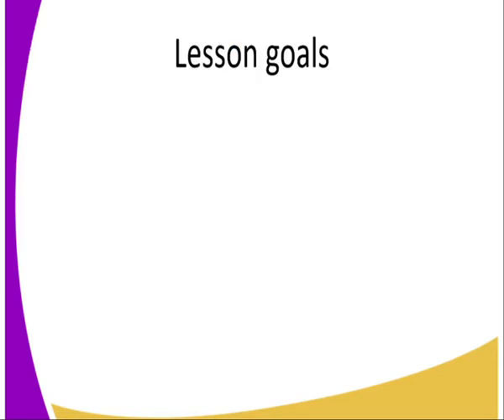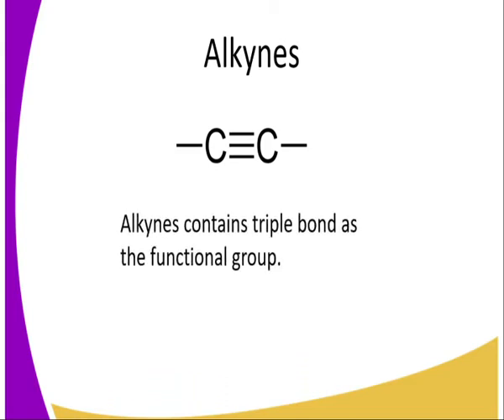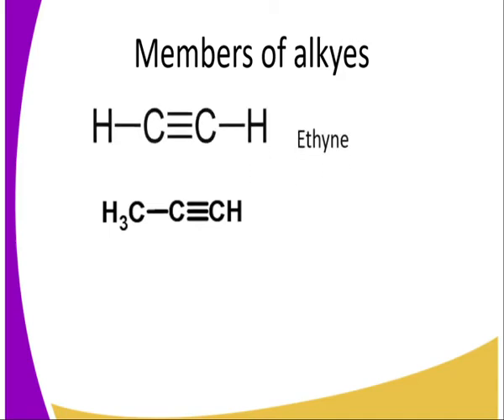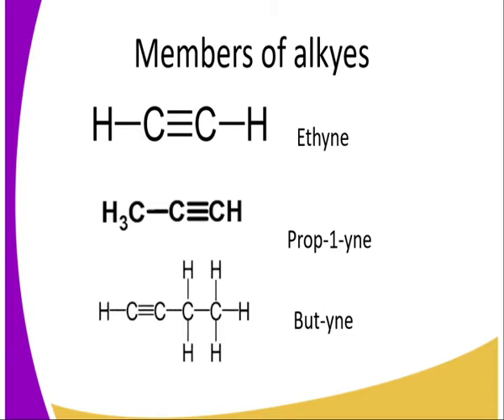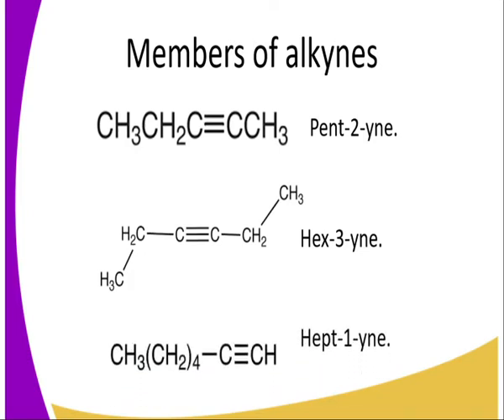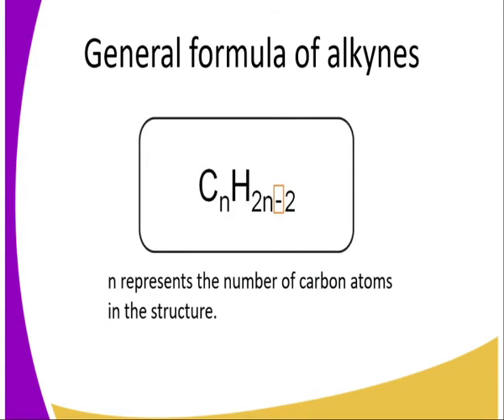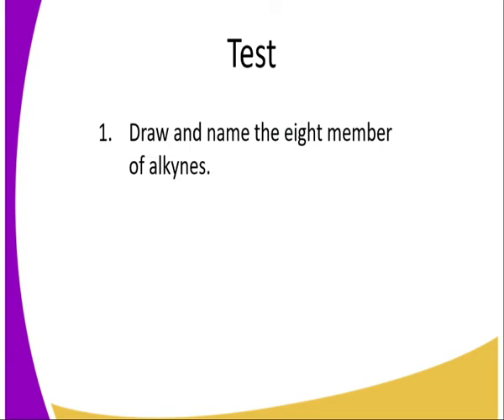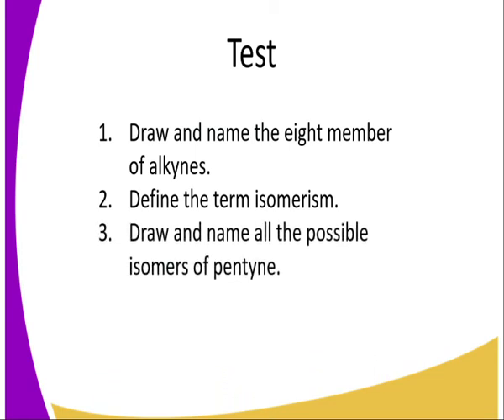Chemistry form 3 Alkynes lesson 8